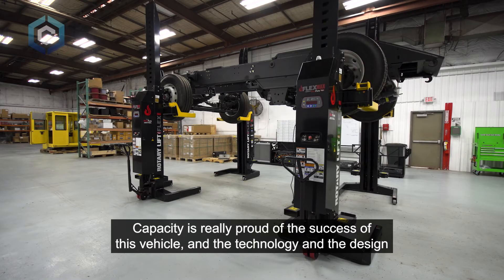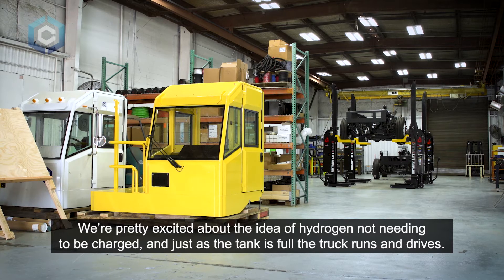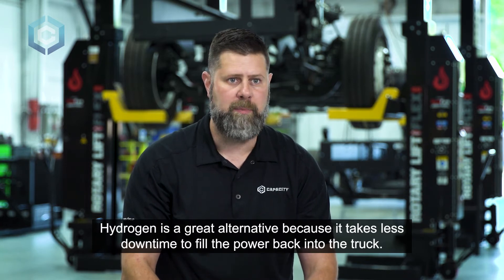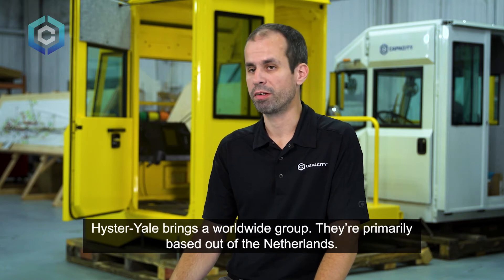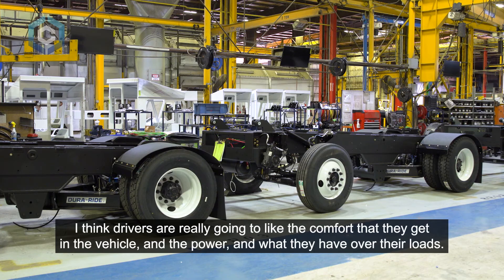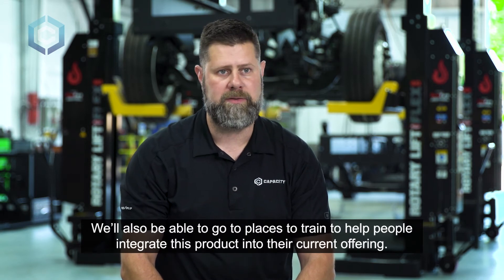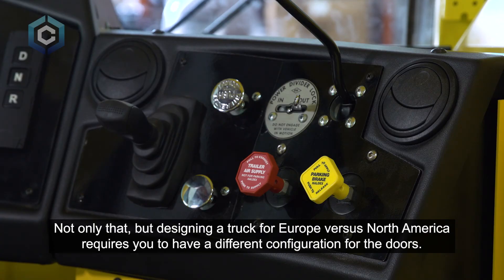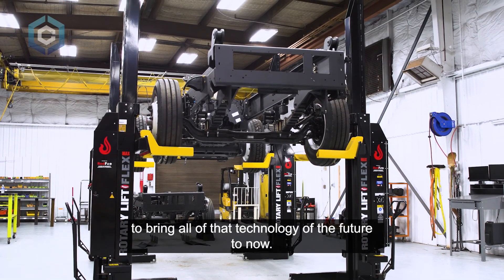See Zero Emission Terminal Tractor Innovation from Capacity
Capacity Trucks has a longstanding commitment to zero emissions. Capacity is developing a hydrogen fuel cell electric hybrid and a fully electric terminal tractor to meet the growing industry demands. Watch this video to learn more about how Capacity is leading the path to zero emissions!